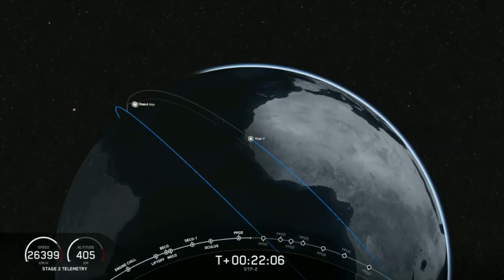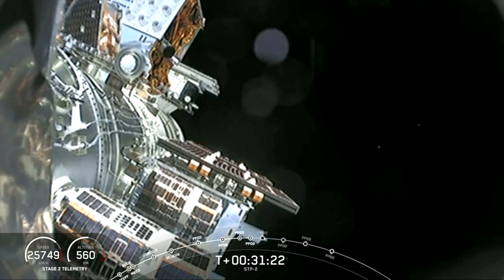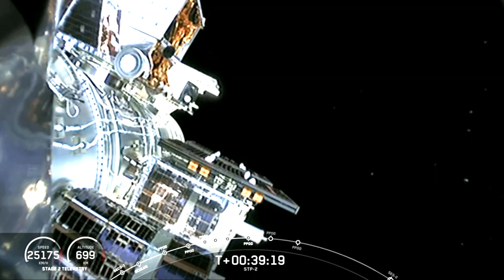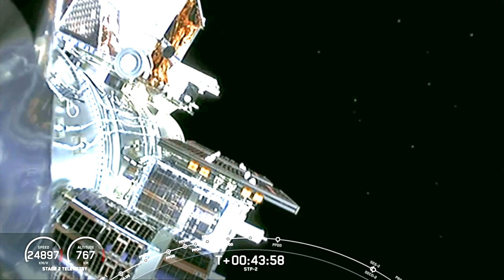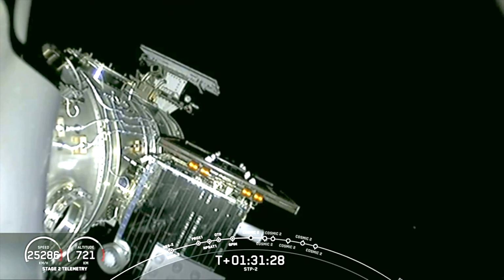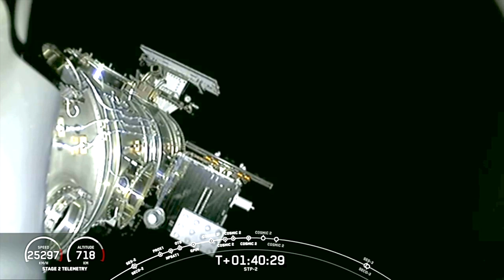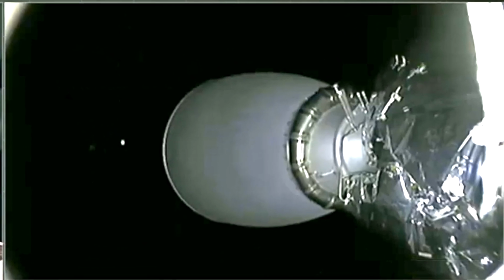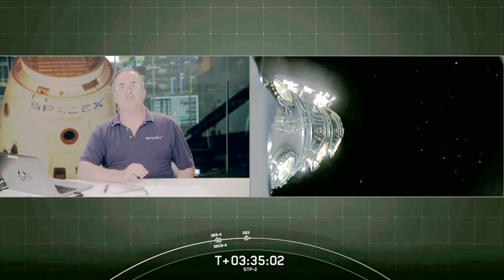STP-2 Ufo's by the thousands!?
During the live feeds of SpaceX's STP-2 on 6-24-19, Their on board camera caught many UFO's including the one at the beginning of this video that split into two UFO's! Disclosure  must come now? They tried to not use this camera angle, We took out all the other 3.5 hours of footage that did not show anything worth watching.

Thanks to SpaceX for such an awesome video of space and of these UFO's on camera.

UPDATE: Watch these videos from another spotter reported to MUFON!